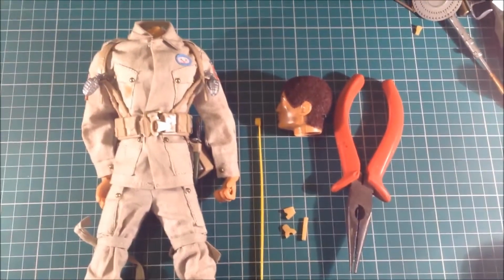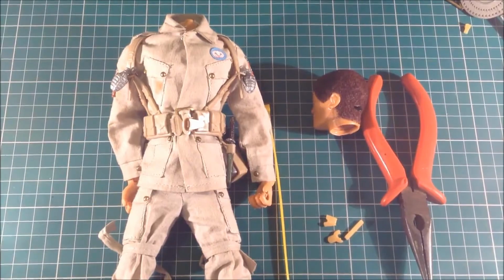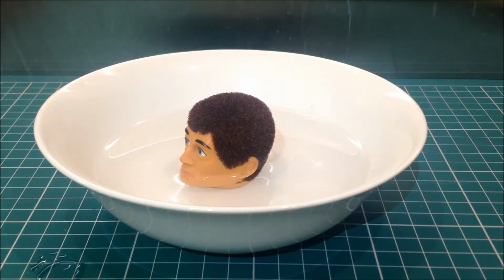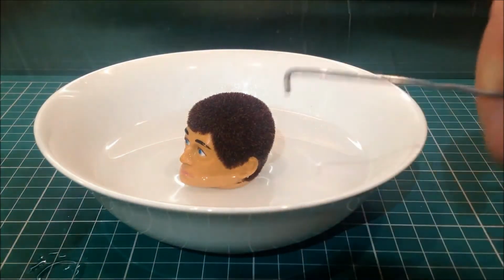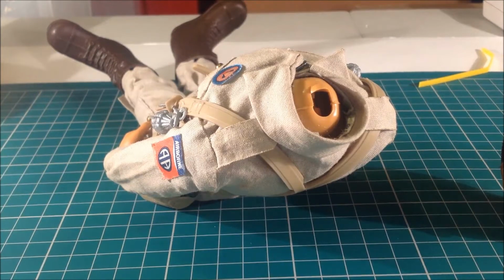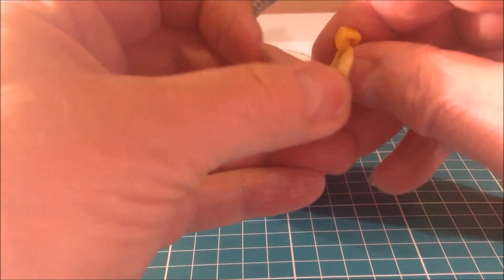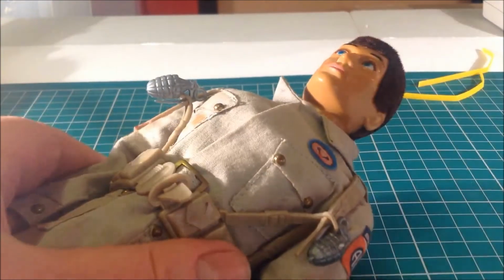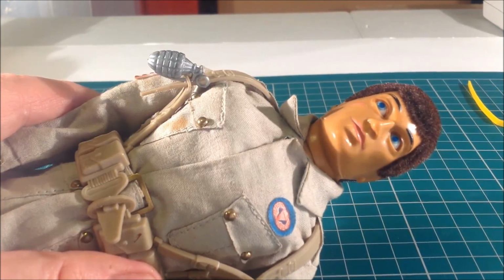Eagle Eye Action Man Neck Re Attachment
There are many ways to re-attach the head of an action man, this is just one idea, many other ways are available.